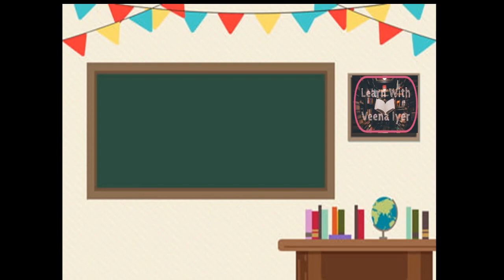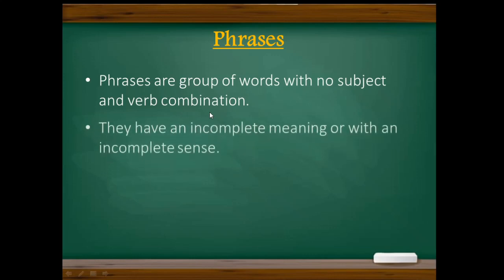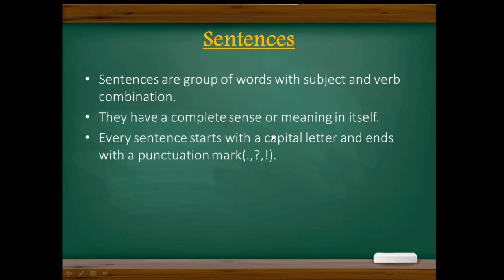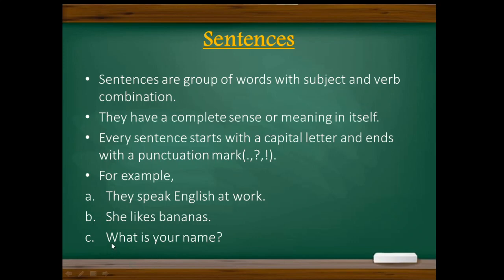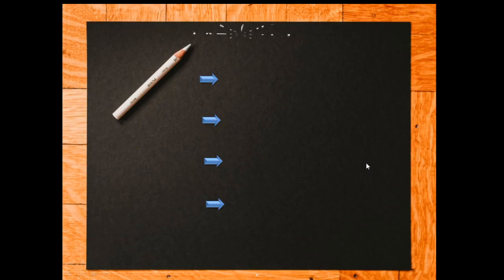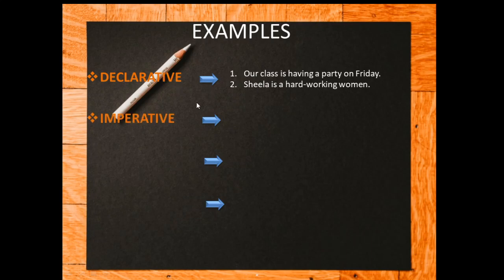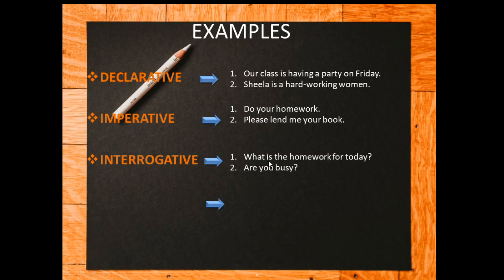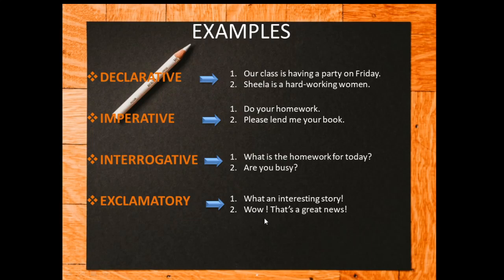English Grammar | Introduction | Phrases and Sentences | Veena Iyer | #001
PART 1
Why Should we learn English Grammar

Having knowledge of grammar helps you listen to people speak, being able to decode the grammatical meaning helps you understand more of what people say.

When you understand them, you can speak with them in the same way and they will understand you. We put our words together the way we do to be understood. So, we make sentences for the person listening to or reading what we say or write.